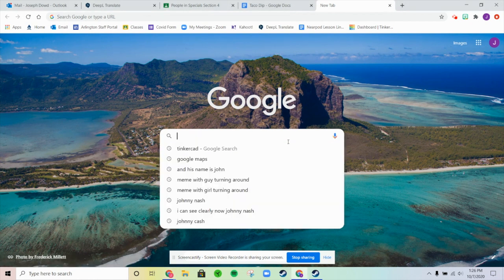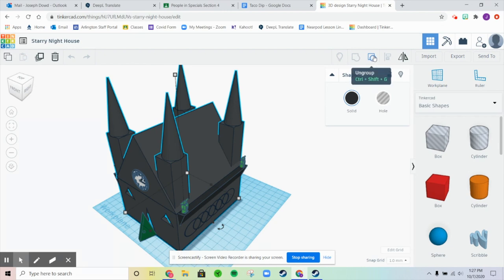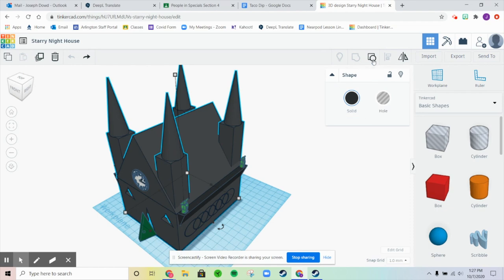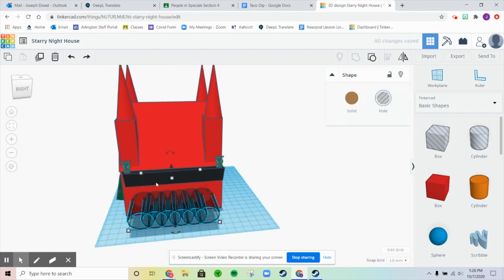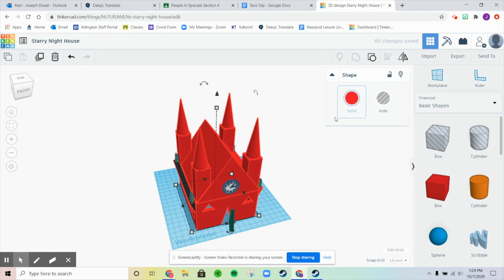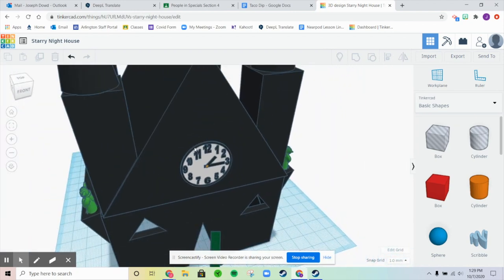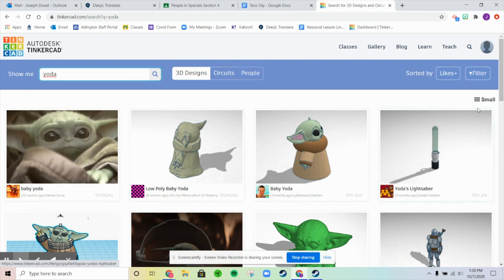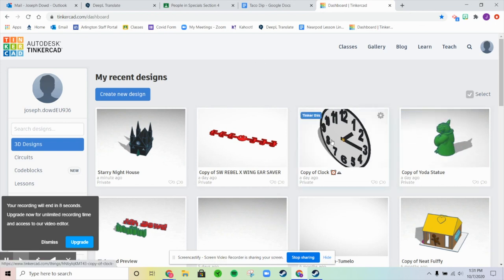Arlington Enrichment TV 10-9-20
Special enrichment activities from the team at the Arlington Middle School.